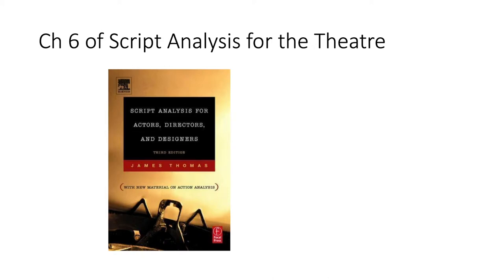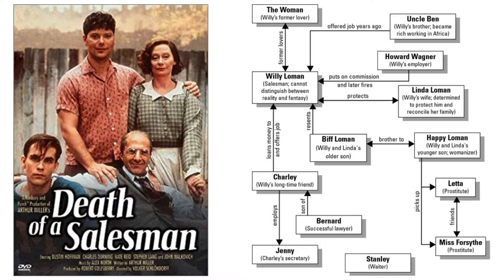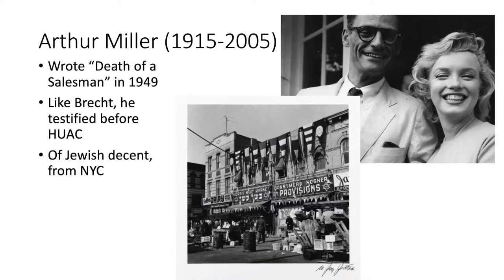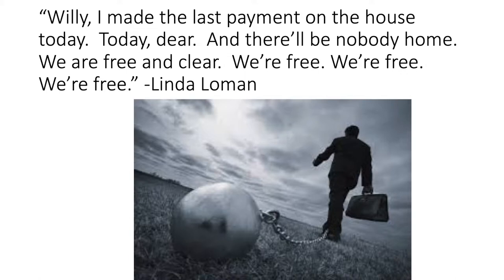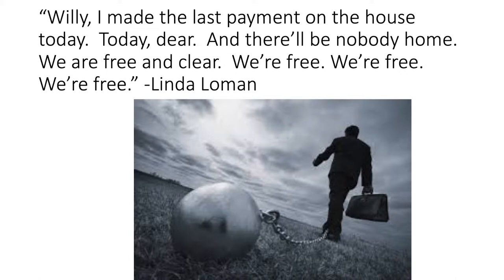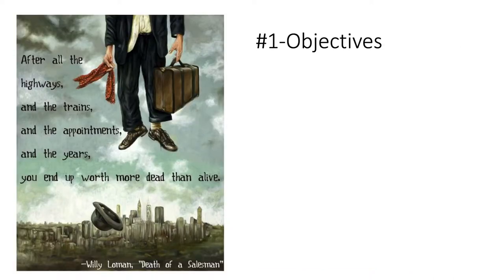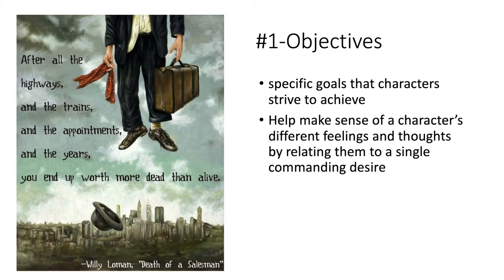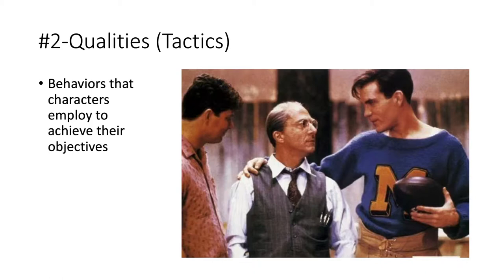Script Analysis: Chapter 6